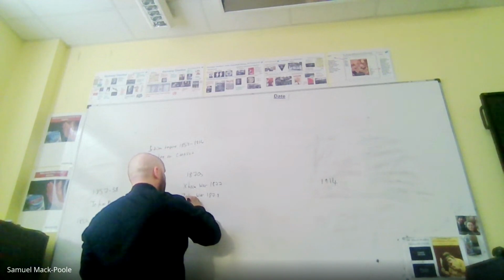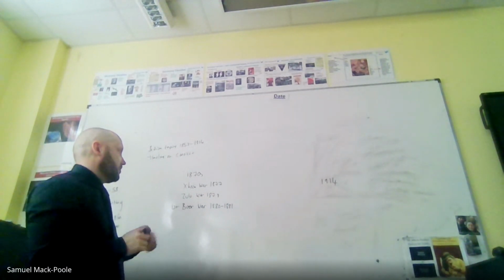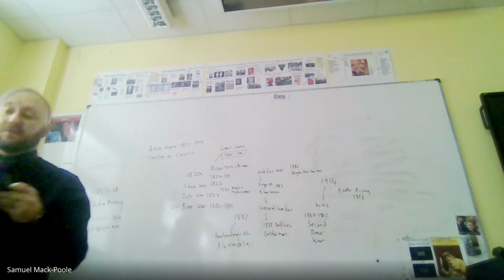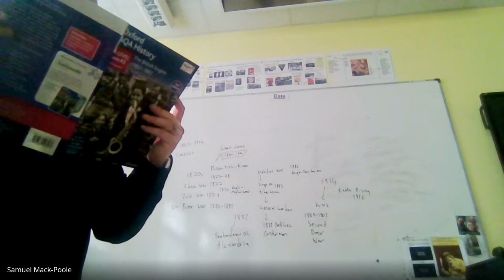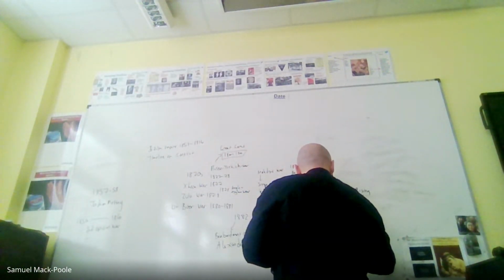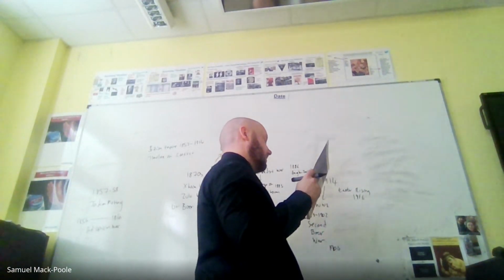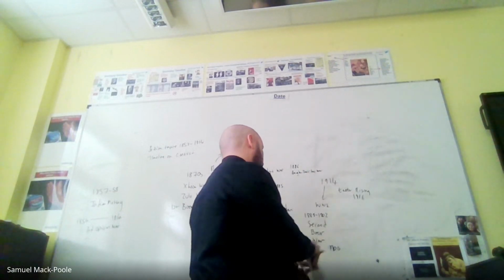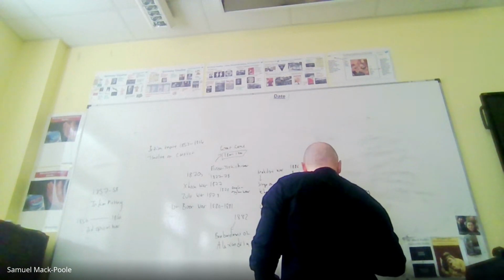British Empire: Conflict 1957-1914